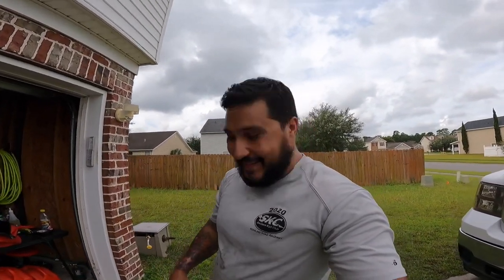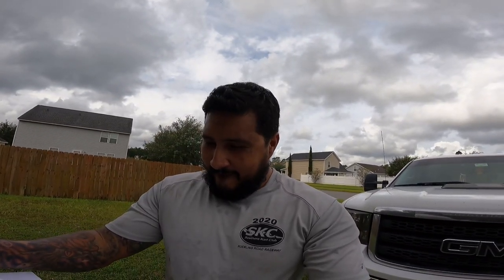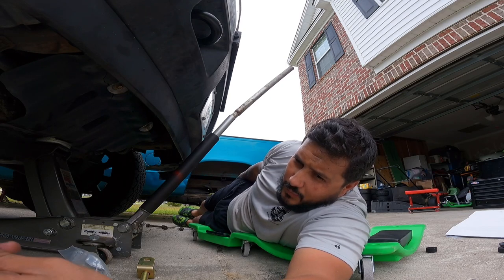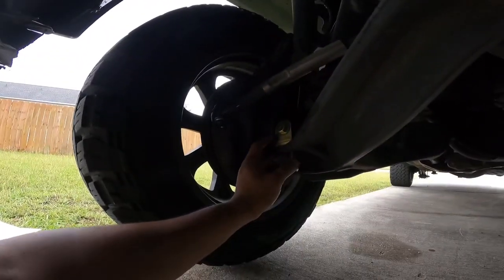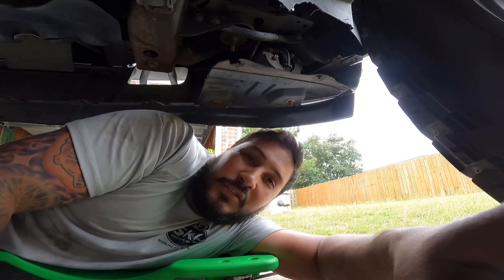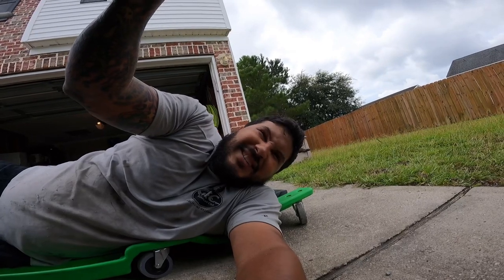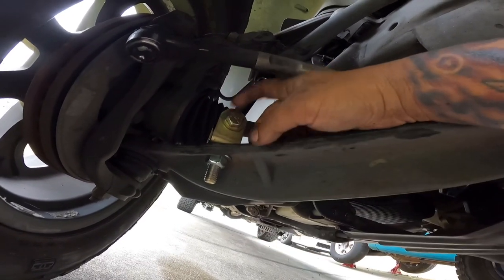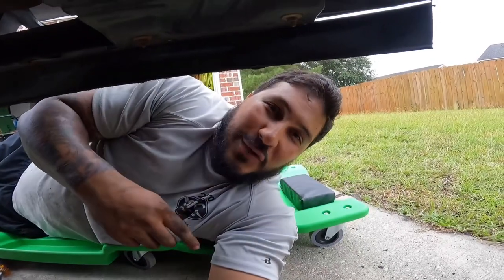11-15 LML Duramax Cognito Swaybar End links install and review.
I install the cognito sway bar end links. Quick easy install. Hope you guys enjoy.